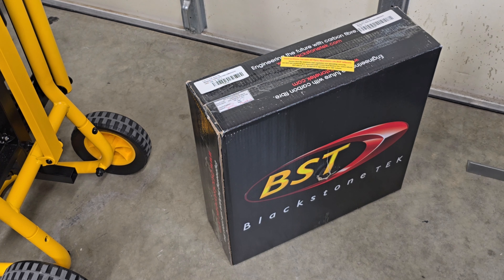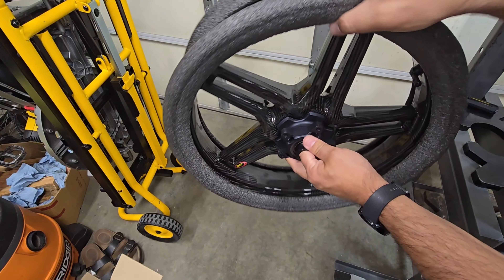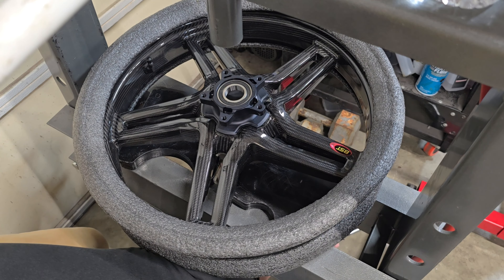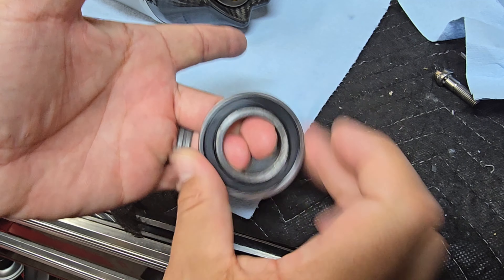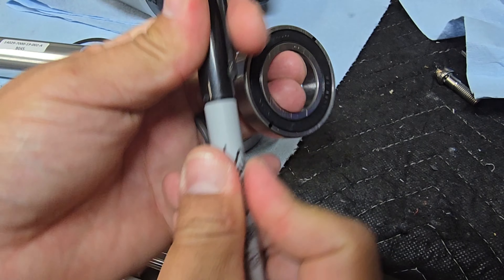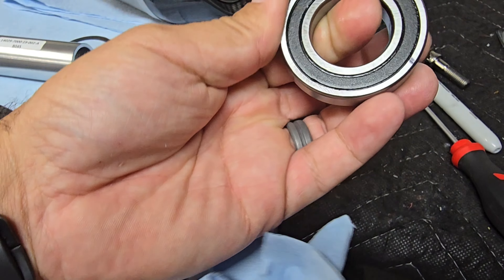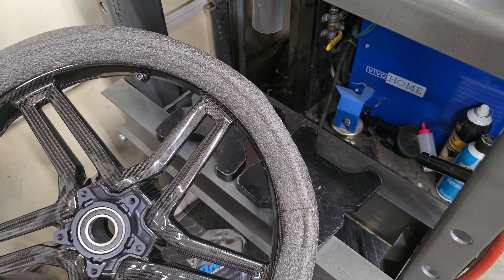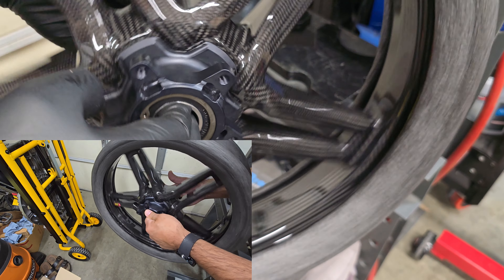Ducati V4 | Ceramic Bearings Install | Brock's Performance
Welcome back to the channel. Today, I'm removing steel wheel bearings from a new set of BST Carbon Fiber RAPIDTEK rims. I will show you a little comparison to the Ceramic Bearings made by World Wide Bearings. Later I will add chapter breaks, but for now feel free to skip around to the part you are most interested.
I'll attach a link to Brock's Performance where I bought these from down below.